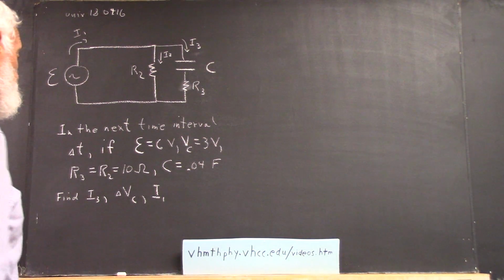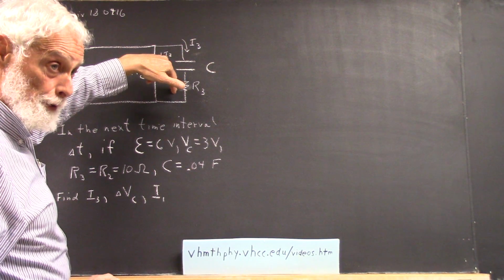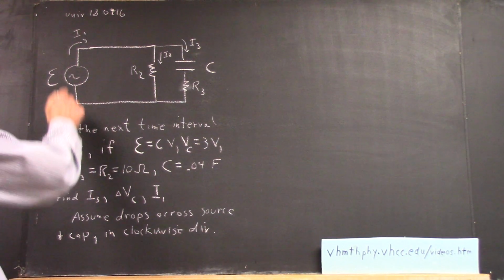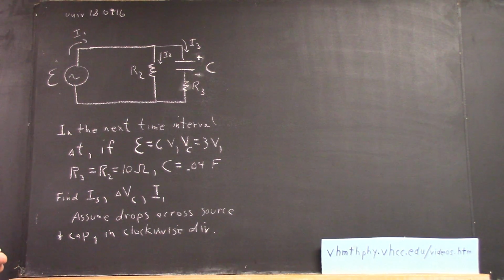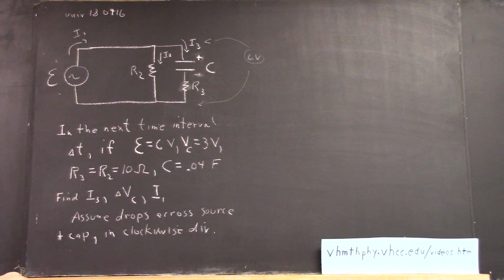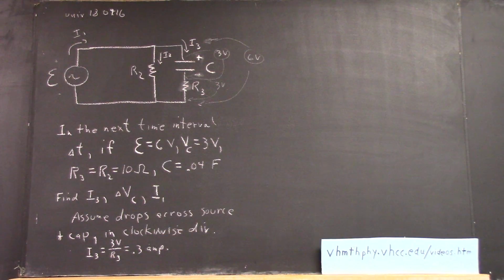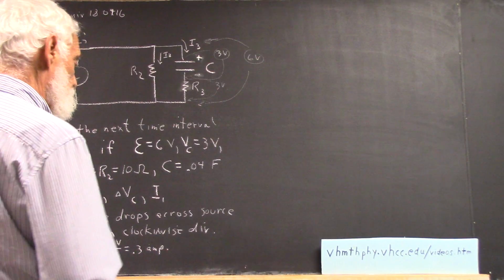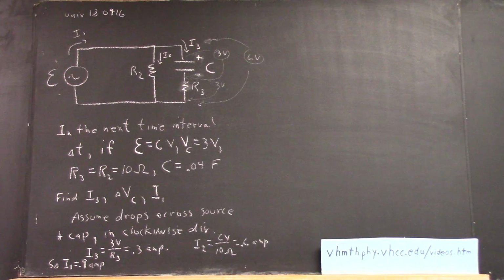daguniv 2207 finding the currents 6